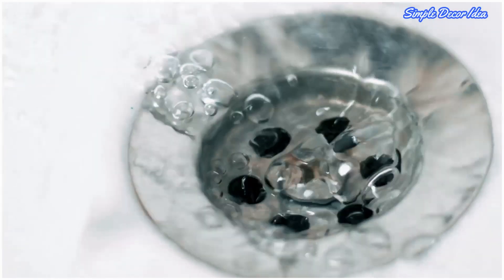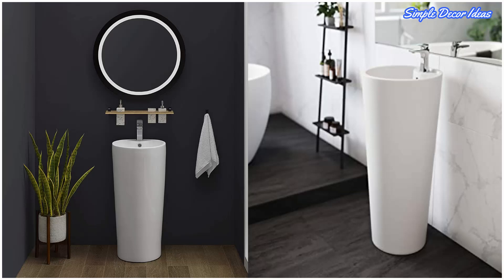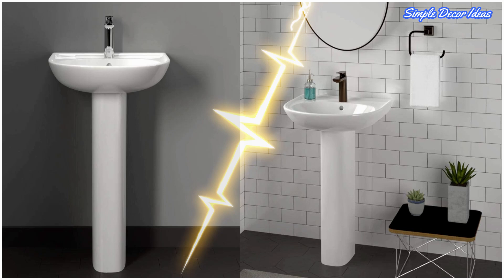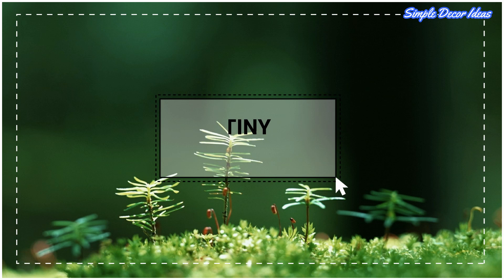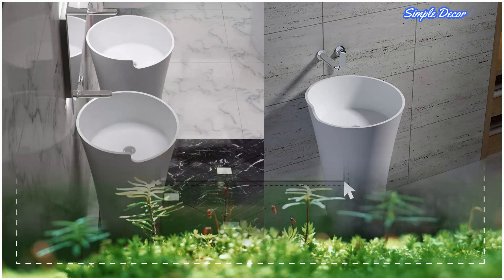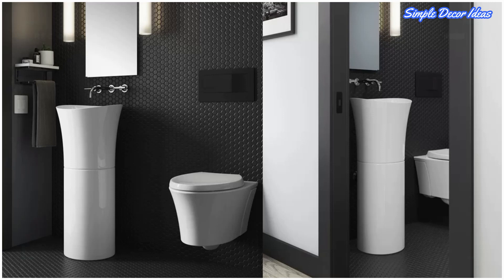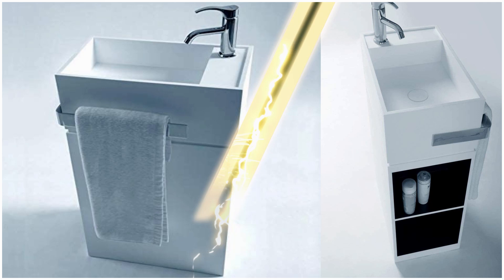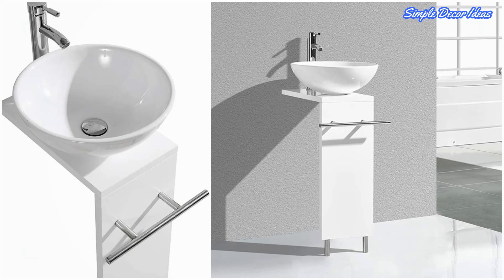15 best pedestal sinks for small bathrooms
15 best pedestal sinks for small bathrooms